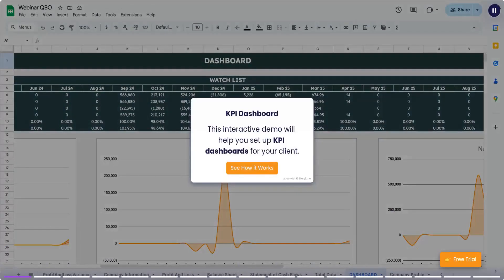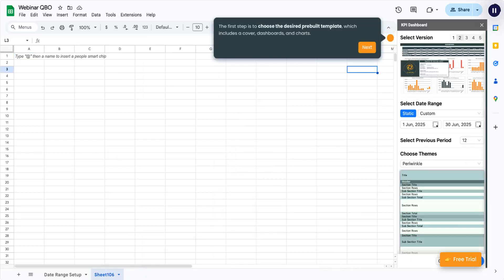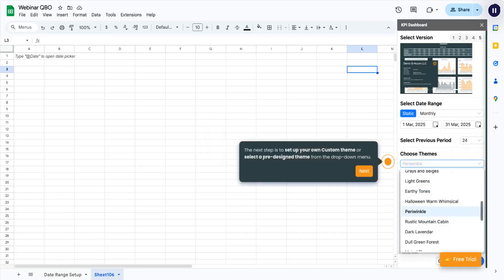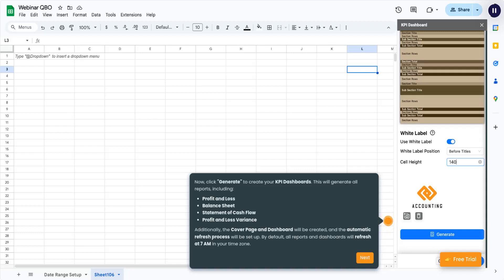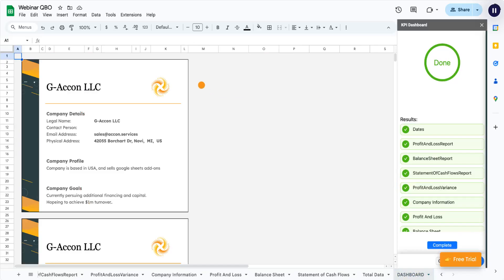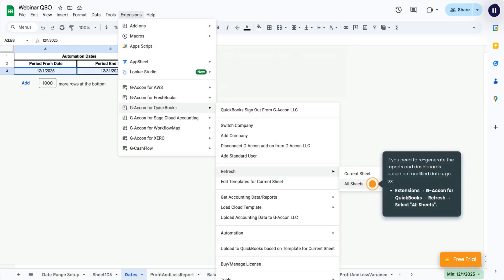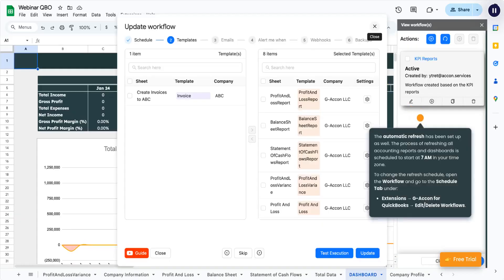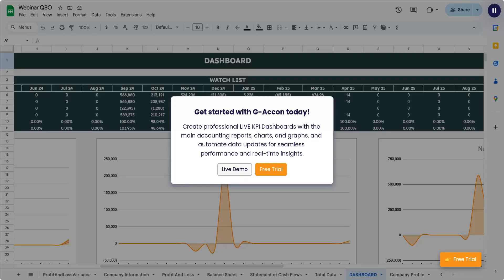Create KPI Dashboards in Google Sheets for QuickBooks and Xero in seconds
With G-Accon’s new KPI Dashboard feature, you can automatically generate real-time financial dashboards in Google Sheets—no formulas, no design skills, no hassle.

In this video, we walk you through how to:

✅ Connect G-Accon to QuickBooks
✅ Select a pre-built KPI Dashboard template
✅ Set date ranges and reporting periods
✅ Customize themes and branding
✅ Generate Profit & Loss, Balance Sheet, and Cash Flow reports instantly
✅ Automate report refreshes for real-time insights

Available now for QuickBooks and Xero!